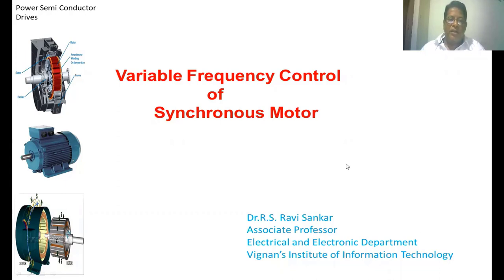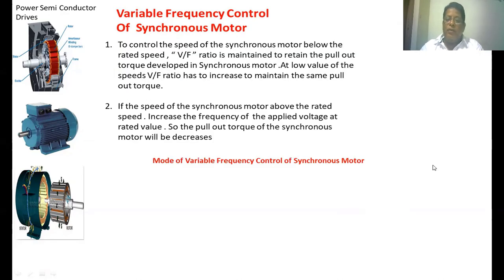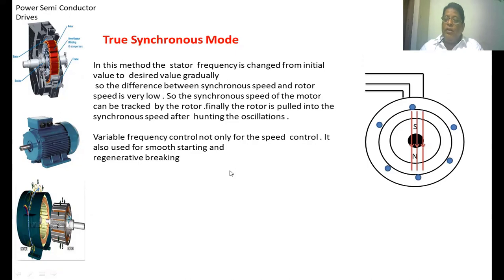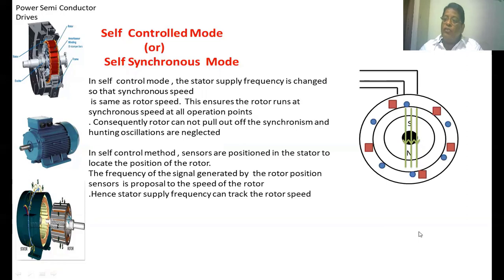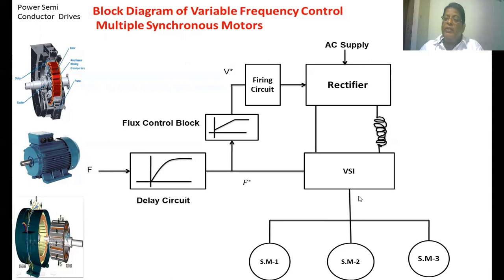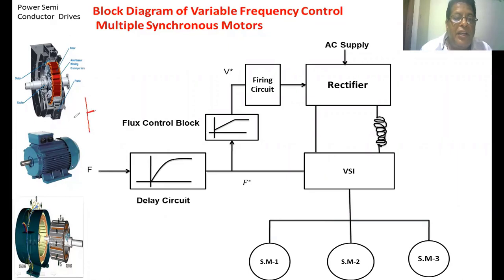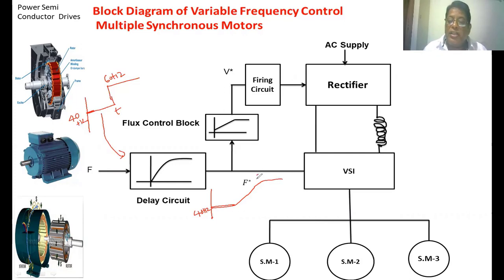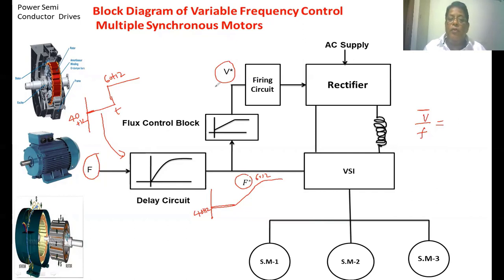Variable Frequency Control of Synchronous Motors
V/F control of multiple synchronous motor drive is illustrated